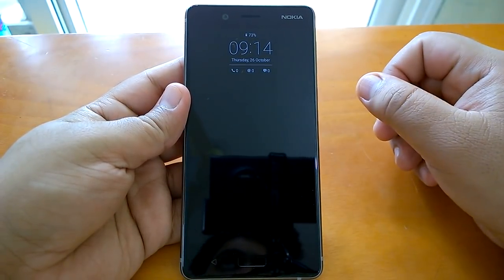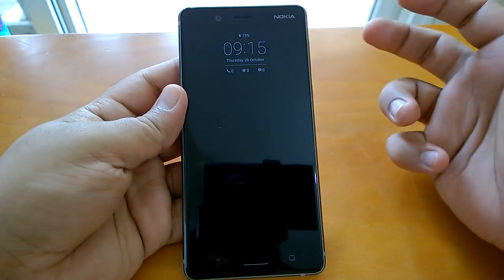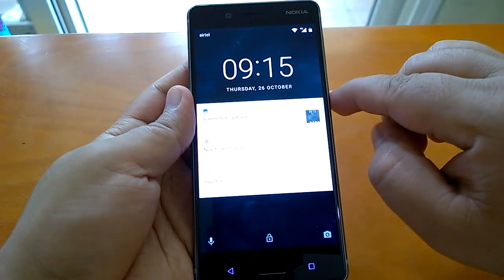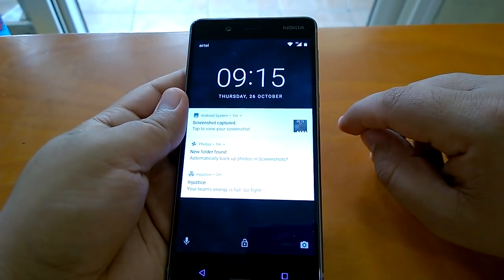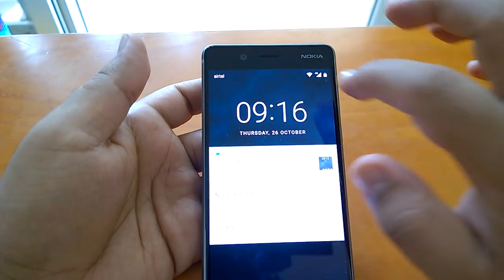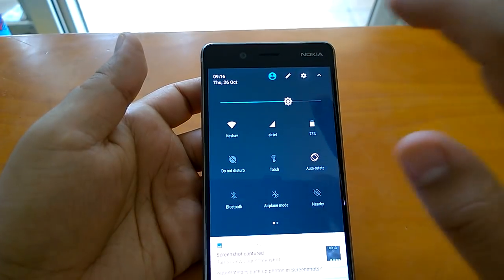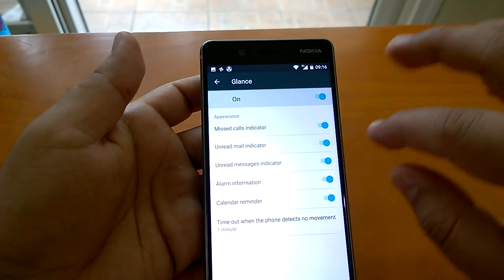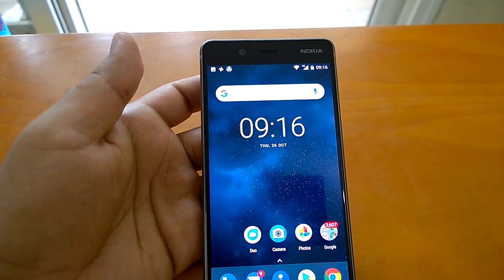Nokia 8: Glance screen & Double tap to wake-up demo